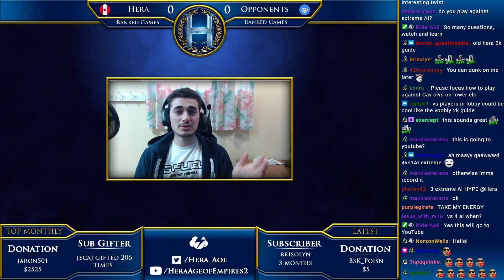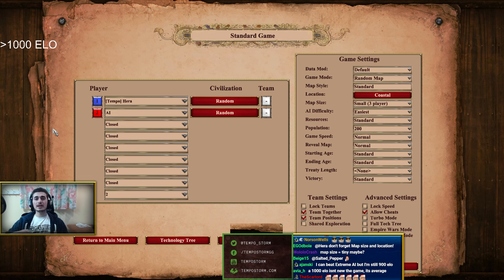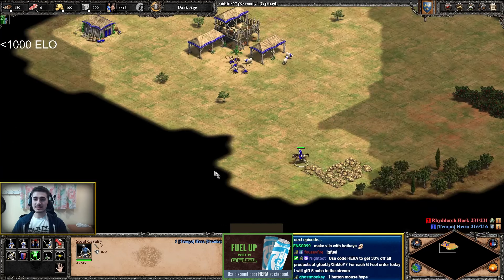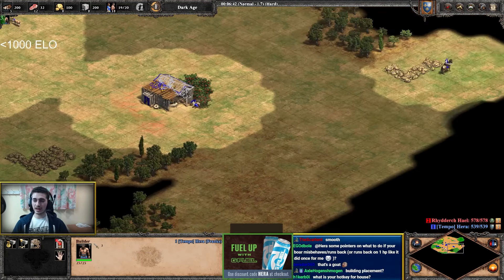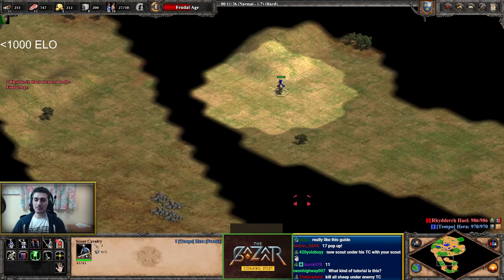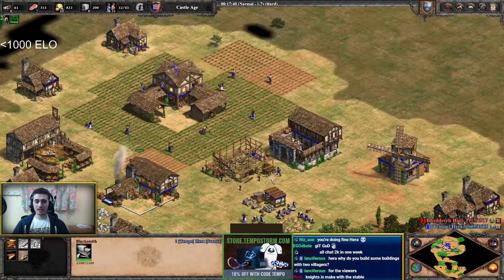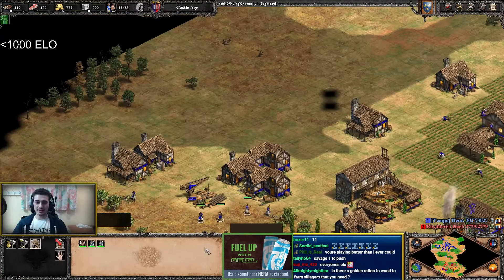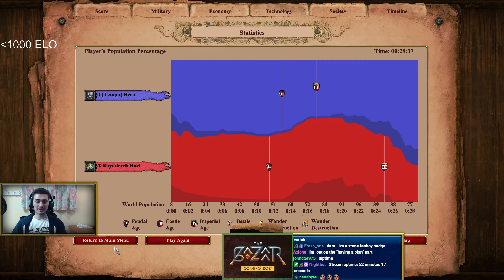Ultimate Guide To 2k | Intro & Getting Started | AoE2 DE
New version of the Beginner to 2k guide, which i have done back on the old version of the game
In this episode I talk about what new players should focus on, and my tips and advise for the beginners with below 1000 Elo rating

Editing and Thumbnail by K1

00:00 Introduction
01:24 New Players
05:08 Beginners (Below 1000 Elo)